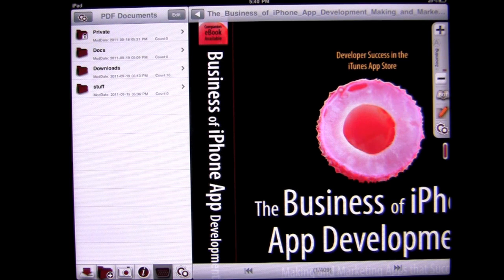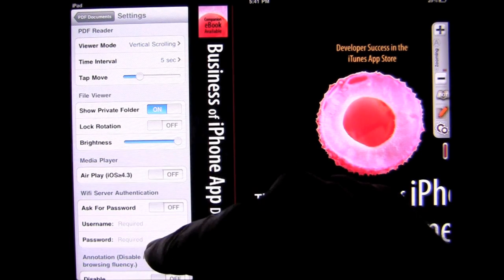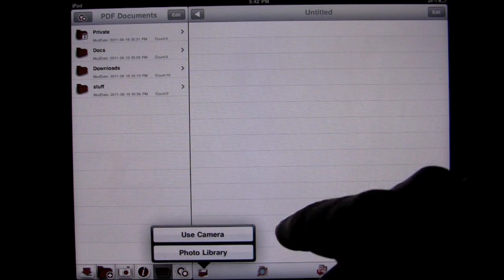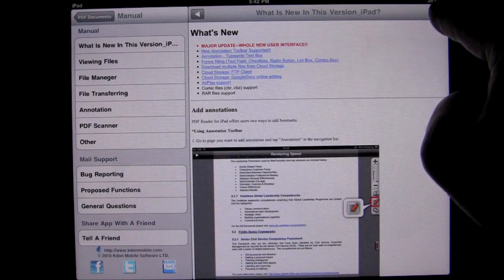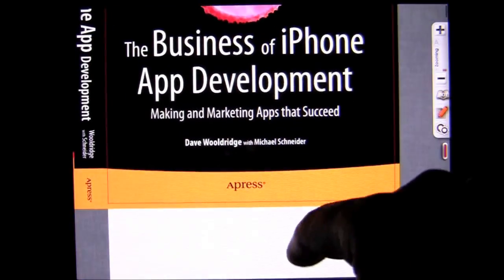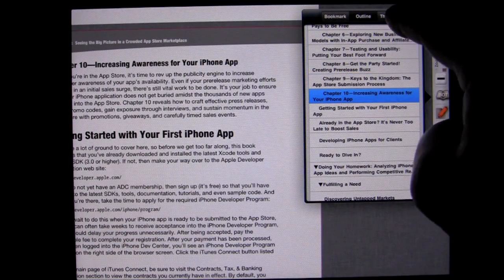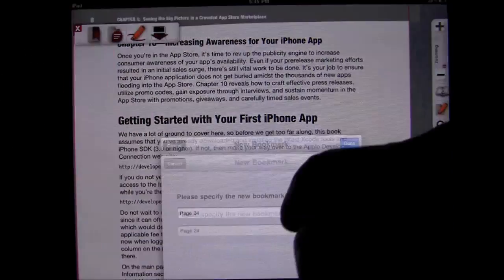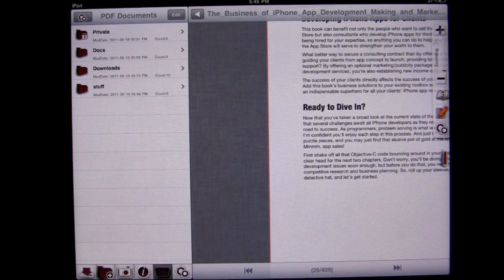PDF Reader iPad Edition App Demo CrazyMikesapps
Cost: $4.99Category: Utilities Developer: Kdan Mobile Software Size: 26.5 MB Rating: 4.5 out of 5 CrazyMikesapps Heads Store: iTunes App Store, iPad App Review, by CrazyMike,

PDR Reader iPad Edition by Kdan Mobile Software takes the trouble out of PDF and any document viewing on the iPad. This utility application for the iPad is super feature rich and priced at a reasonable $4.99. Here are just some of the features this awesome PDF reader app provides: view a variety of documents (PDF's, docx, doc, excel, handle rar and zip files), online Google Doc editing, cloud doc syncing, built in picture scanner conversion to PDF, annotation capabilities, and much more. PDF Rader iPad Edition users can check out before making the purchase to the full application. CM

PDF Reader iPad Edition App Details
Title: PDF Reader iPad Edition
Price: $4.99
Category: Utilities
Size: 26.5 MB
Developer: Kdan Mobile Software
Store: iTunes App Store

Detailed PDF Reader iPad Edition App Description:

PDF Reader for iPad is a mobile reading master. With PDF Reader -- iPad Edition, managing files is no longer a burden. It is a sophisticated but easy to operate app that gives you the ability to read just about anything such as MS Office, image files, and audio files.
PDF Reader -- iPad Edition lets you carry a vast library of books on the go and add supporting notes to help you in your studies or work.

Reading with PDF Reader -- iPad Edition: Fast Rendering Speed and Easy Navigation
PDF Reader -- iPad Edition has a simple and intuitive interface that makes navigating the screen child's play. Moreover, PDF Reader -- iPad Edition makes it effortless to scroll through pages even when viewing larger files. PDF Reader -- iPad Edition also supports "form filling" that gives you the convenience.

Easy Access to Your Files: Working with Cloud Storage Files
PDF Reader -- iPad Edition allows you to upload or download files from a wide variety of cloud storage sources including iDisk, Dropbox, GoogleDocs , box.net, and FTP in a matter of seconds. In addition, PDF Reader -- iPad Edition also enables you to access your files through USB transferring, WiFi connection and built-in browser downloading. PDF Reader -- iPad Edition is indeed your very own mobile library.

Annotation: Marking your PDF Files
PDF Reader -- iPad Edition lets you mark up your PDF files with a number of options such as lines, arrows, shapes, text boxes, and sticky notes. PDF Reader -- iPad Edition gives you a fully functional PDF viewing engine, so any annotation you make with PDF Reader -- iPad Edition can also be recognized in Apple Preview and Adobe Acrobat Reader for printing purposes later on your personal computers.

PDF Scanner: Converting Pictures into PDF Files
PDF Reader is more than just a document reader as it enables you to convert your pictures into PDF files with just a few taps. Pictures taken in PDF Reader -- iPad Edition and your existing pictures from the camera roll can also be adjusted in three perspectives: exposure, B&W and cropping. PDF Reader -- iPad Edition also allows you to send scanned files via emails.

Scanner Features-
-Exposure (document enhancement)
-Black and White document
-Cropping adjustment
-Multi-pages PDF support
-PDF Preview
-Import pages from your photo library or built-in camera
-Email out Scans
-Scanner Setting (title, password, page size layout, margins, page number)

PDF Reader Main Features-
-Fast rendering speed
-Form filling
-File Management (easy to copy, paste, move and rename.)
-Large file support
-File download from any websites by using our built-in browser(aka Google Search)
-Email attached file download by using our built-in browser
-Wifi transfer (mini web server)
-Open password-protected PDF files
-Bookmarking
-Thumbnail
-Remember your last view location
-Outline (Table of Contents) support
-Zip/Rar file support (PDF Reader for iPad can zip all your files into a single file)
-Text reflow
-Cloud Storage (box.net, Dropbox, iDisk, Googledocs and FTP client)
-PDF Annotation(add lines, arrows, squares, circles, sticky notes and text boxes)
-PDF Signature(freehand draw)
-GoogleDocs online editing
-Air play support